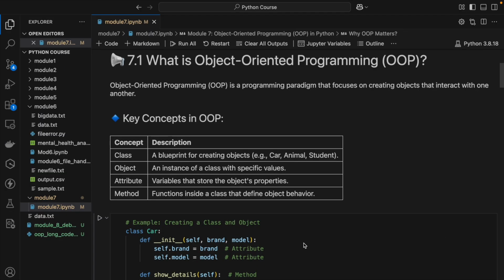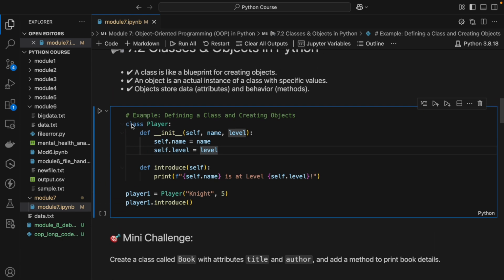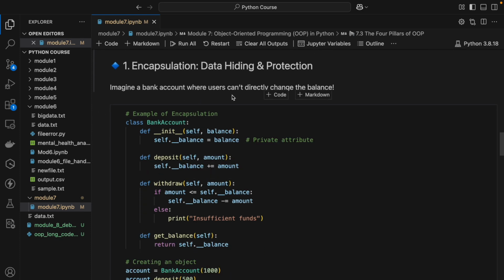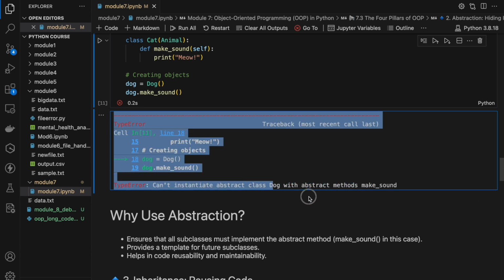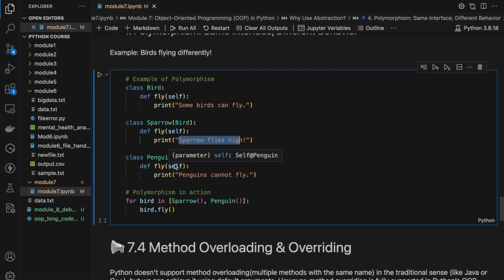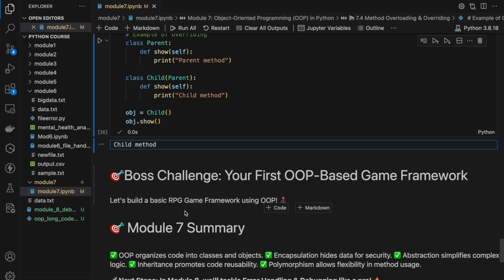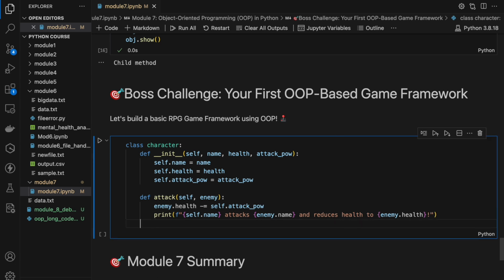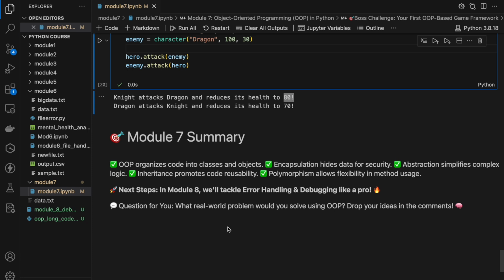MASTER Object Oriented Programming in PYTHON with Ease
stop Writing Messy Code! Learn OOP by Building a Mini Game Framework.

Get my free Python course materials & source code!